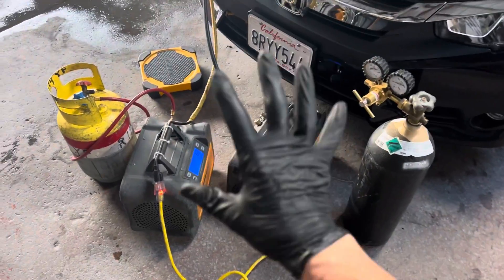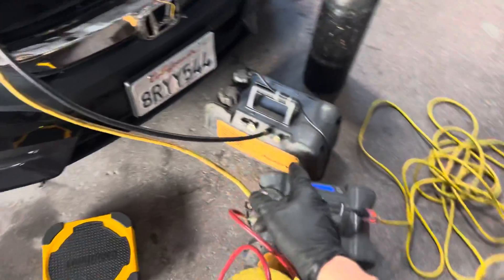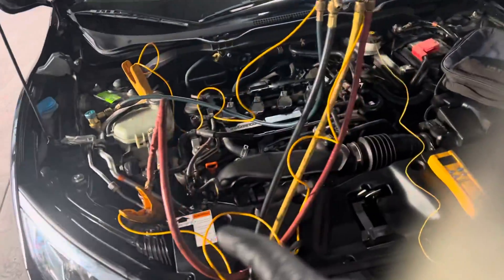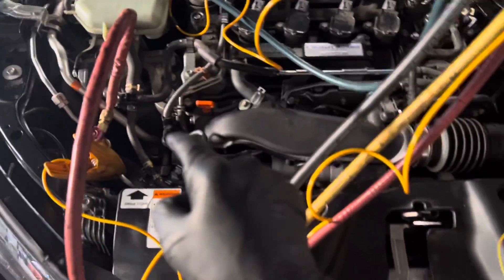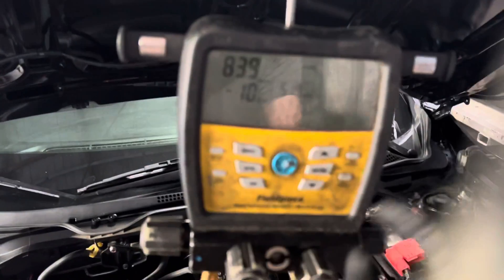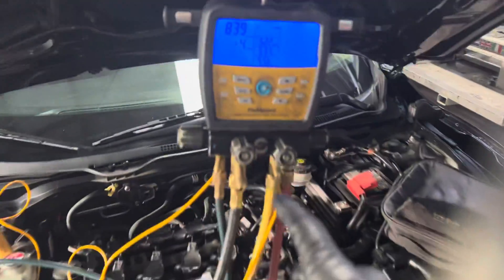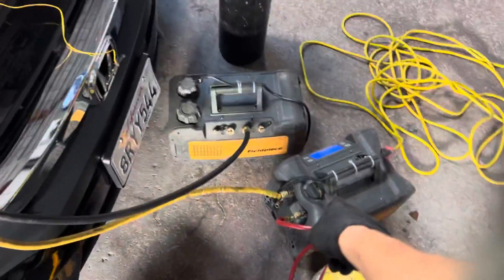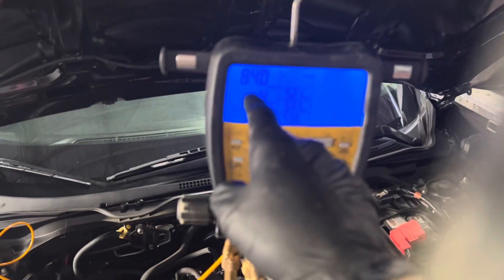Successful procedure receding Honda compressor front shaft seal using 90 g refrigerant￼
After recovering down to below 900 µm vacuum just using the recovery machine￼